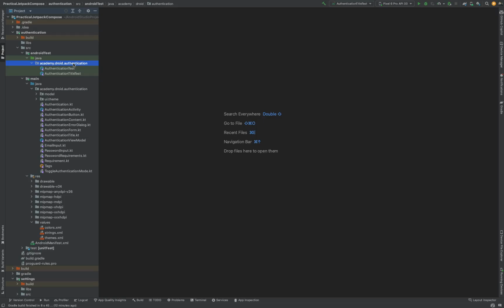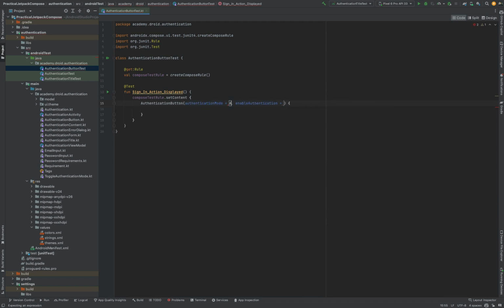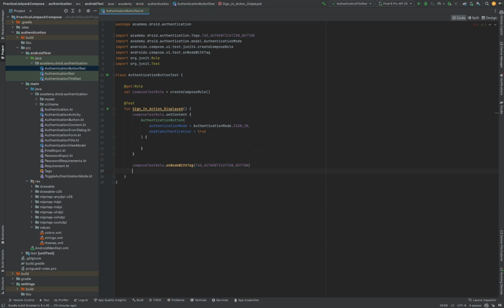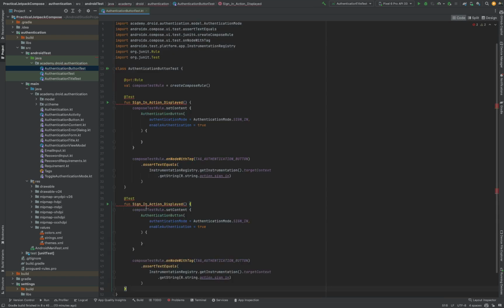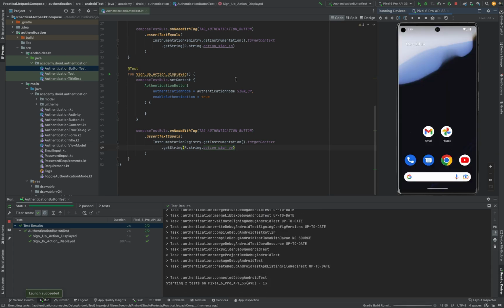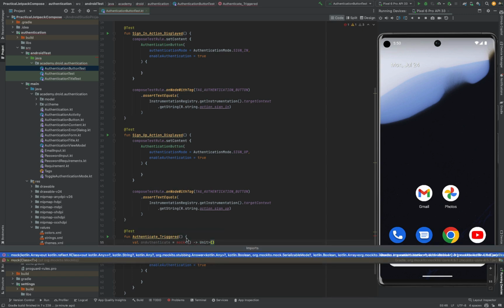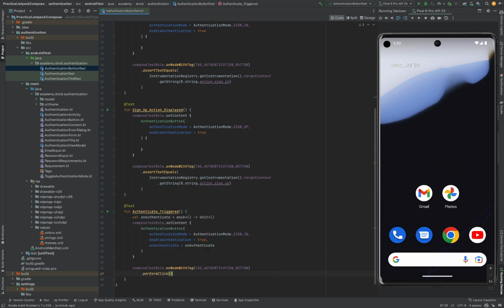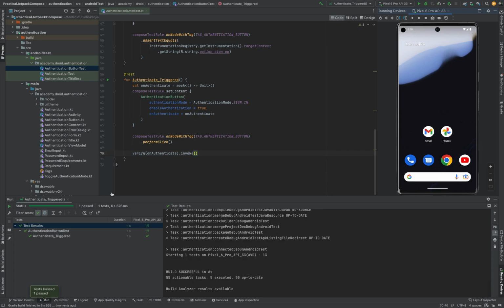Building an Authentication form with Practical Jetpack Compose: Testing the Authentication Button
In this video, we write UI tests for the Authentication Button composable.